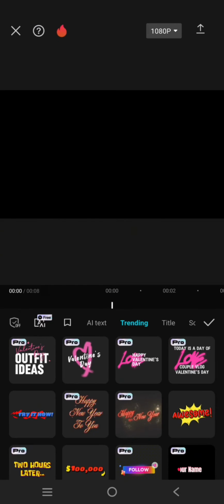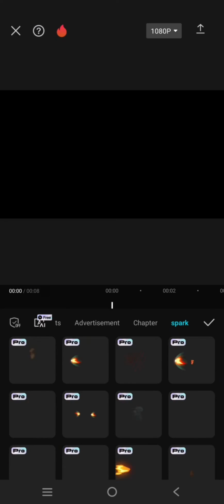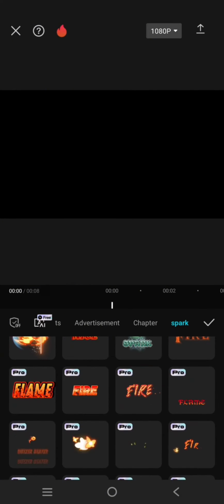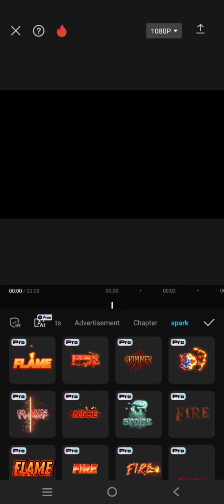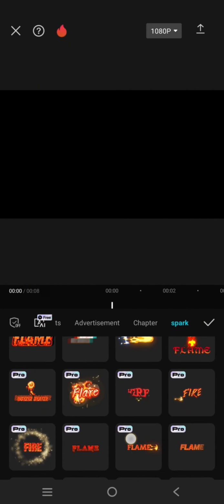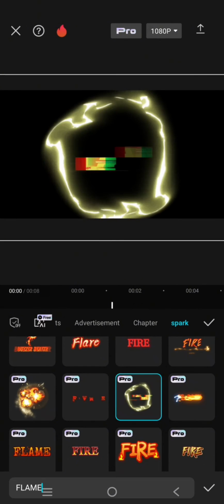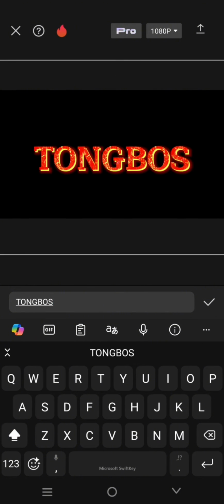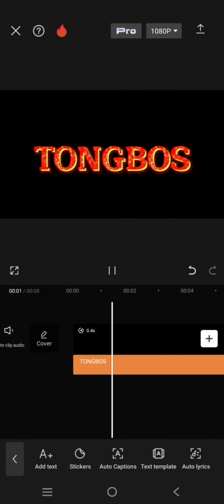~ Want Eye-Catching Videos? Learn How to Add Fire Text Effects in CapCut Mobile!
🔥 Want to make your videos stand out? Learn how to add stunning fire text effects in CapCut Mobile with this easy tutorial! In this video, we'll show you step-by-step how to transform your plain text into eye-catching flames that will captivate your audience.

With the increasing popularity of video content, it's essential to keep your videos engaging and visually appealing. Adding fire text effects can add that extra spark to your videos and make them more memorable.

In this tutorial, we'll guide you through the process of creating fire text effects in CapCut Mobile. From selecting the perfect template to customizing the text to fit your video, we'll cover everything you need to know to create professional-looking fire text effects.

First, we'll show you how to navigate the text templates in CapCut Mobile and find the spark category where all the fire text effects are located. Then, we'll demonstrate how to select the right template for your video and customize the text to suit your needs.

Once you've created your fire text effect, we'll also provide tips on adjusting the length and duration to ensure it fits seamlessly into your video.

Don't miss out on this opportunity to elevate your videos with mesmerizing fire text effects! Watch the full tutorial now and unleash your creativity with CapCut Mobile.

🚀 Ready to take your videos to the next level?